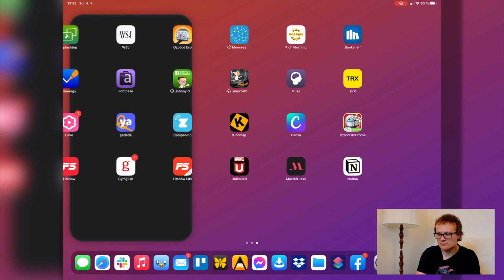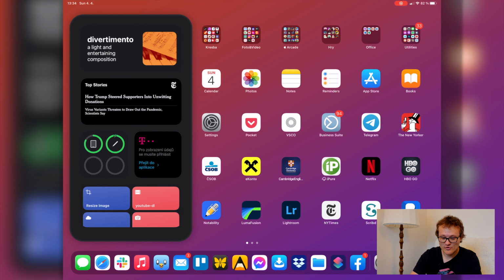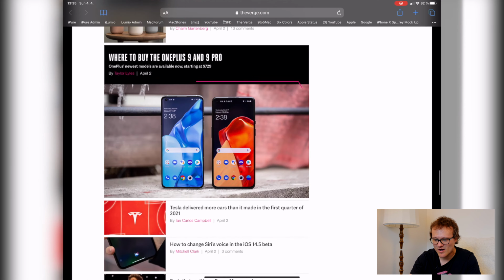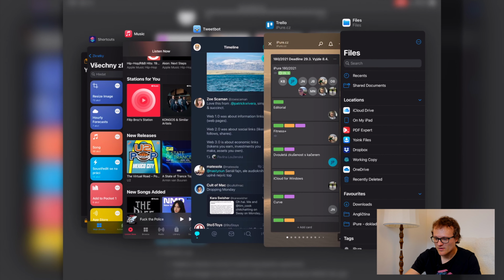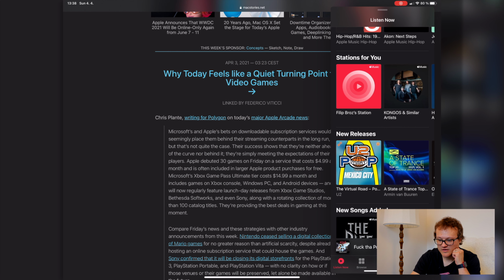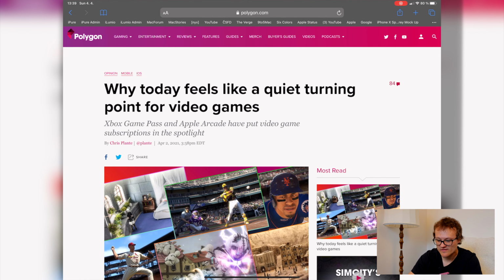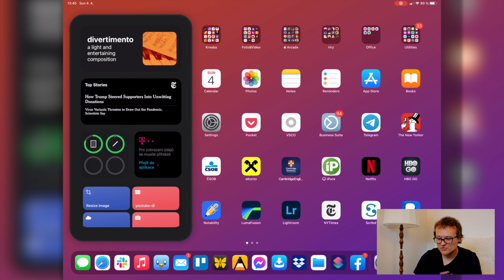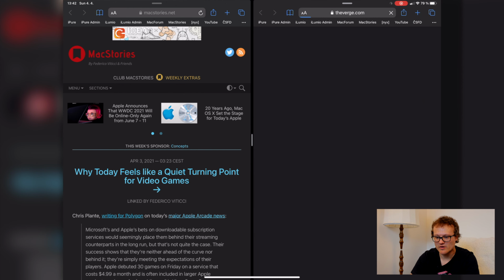How To Split Screen (Multitask) on iPad 👌 [4K]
In this video, I show you, how to use split screen (Slide Over and Split View) on iPad. 💪

👉 TW: @TechnologyJour1